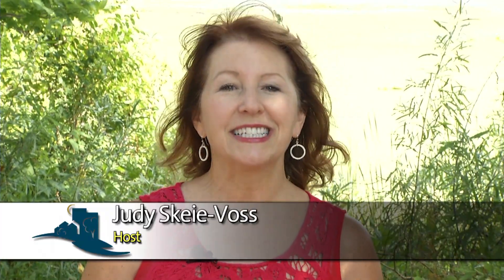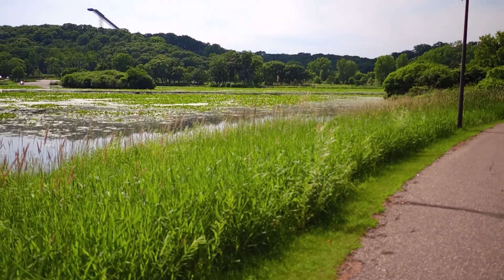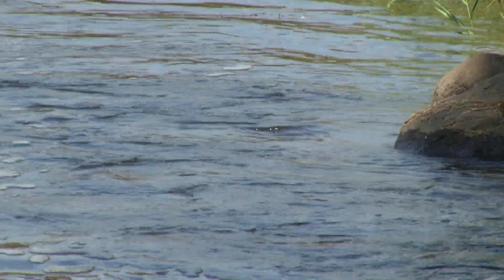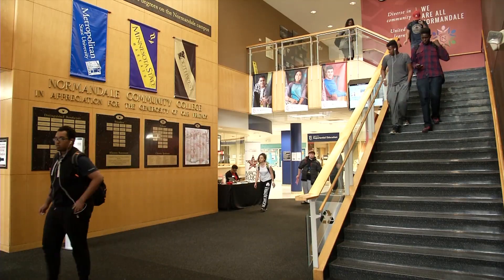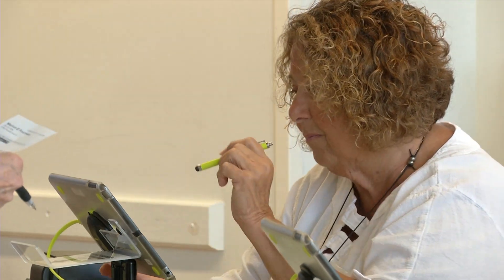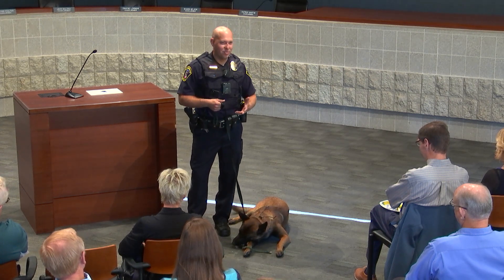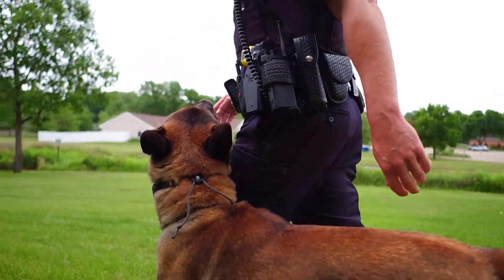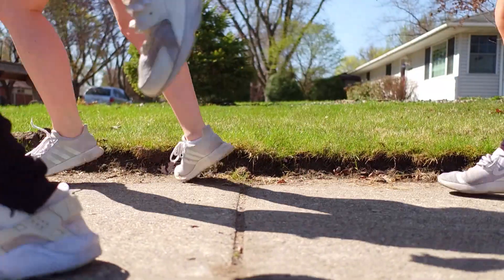Bloomington Today: The BUZZ August 29 – Sept 4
What’s the Buzz in Bloomington? The drawn down is on! Normandale Lake project update. Get ready to celebrate - Normandale Community College turns 50. Wanted: Election Judges. Meet K9 Officer Blue and his partner Officer Koosman – Bloomington PD’s newest team!